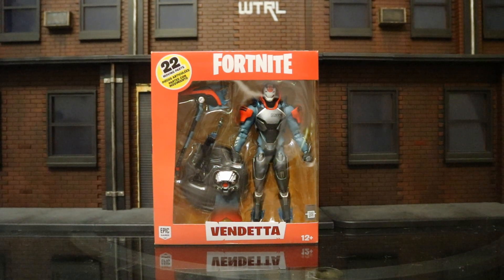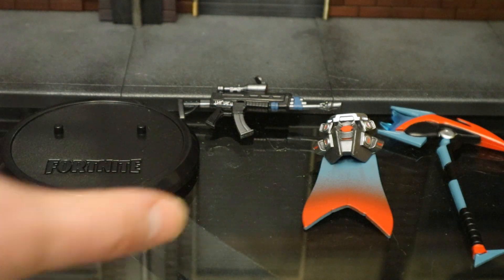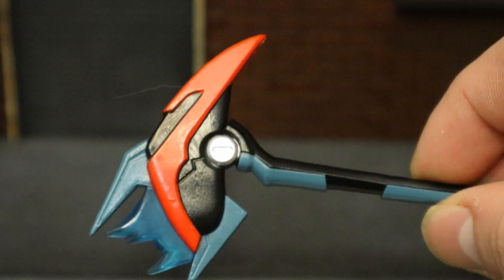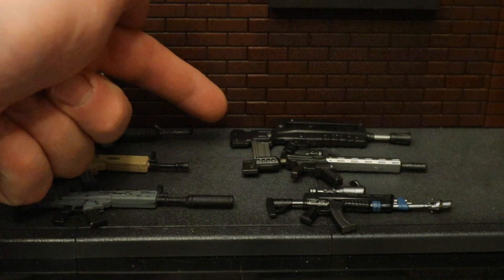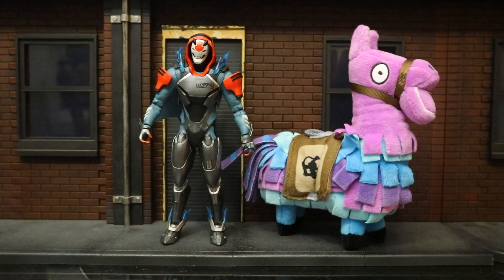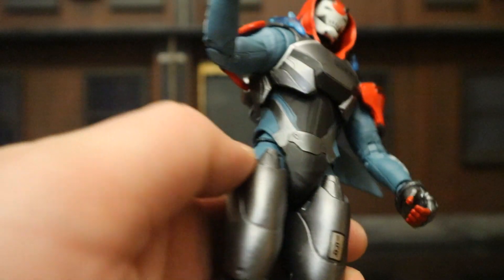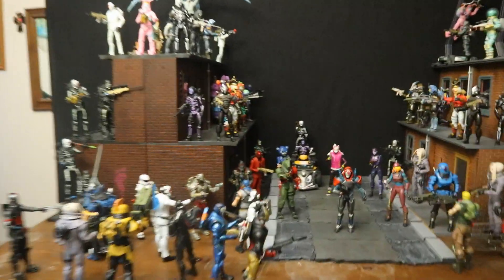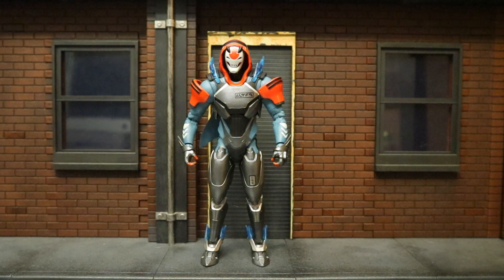McFarlane Fortnite Vendetta Action Figure Review & Comparison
Action figure review of the McFarlane Fortnite Vendetta. Detailed look at accessories, height, & articulation. Compared with all other McFarlane & Jazwares Fortnite figures. Compared with many other action figure lines.